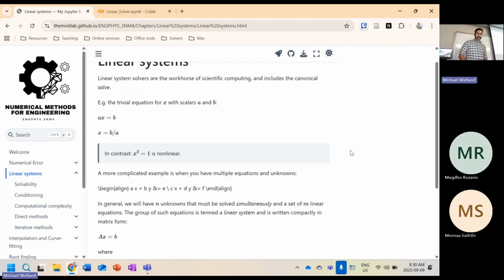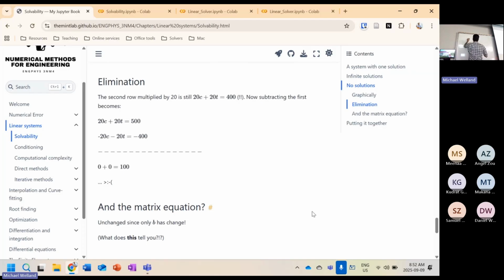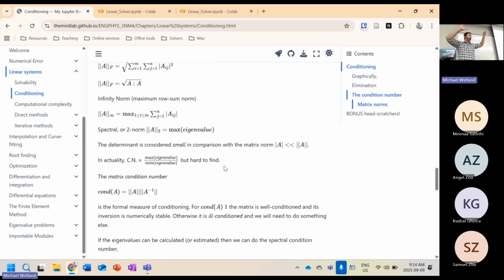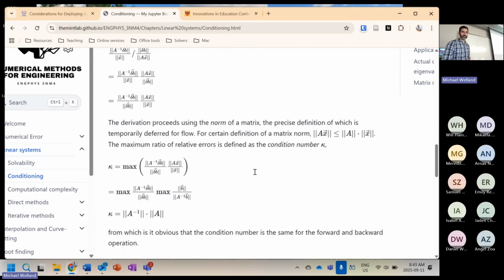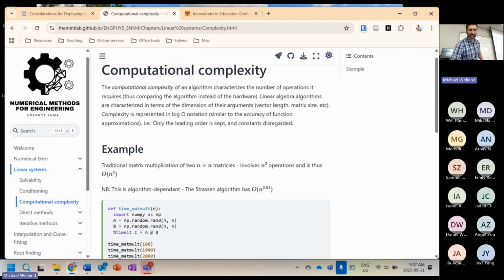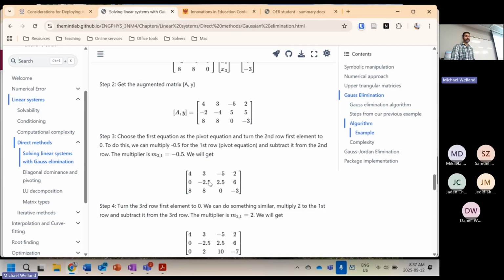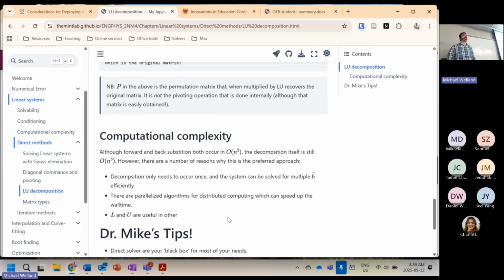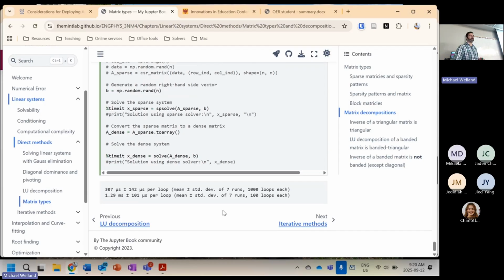2025 Week 2: Linear systems 1, Direct methods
Introduction to linear systems, solvability, condition number, diagonal dominance, Gaussian elimination, LU decomposition, Sparsity